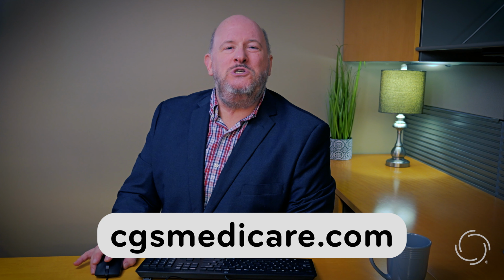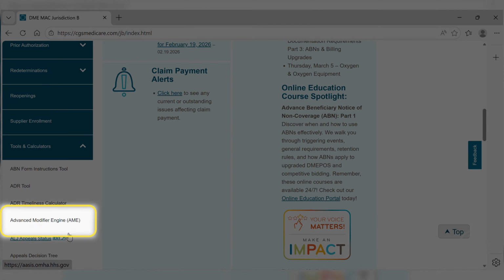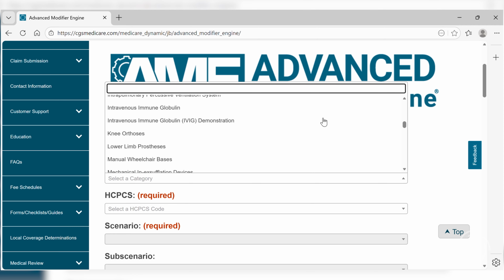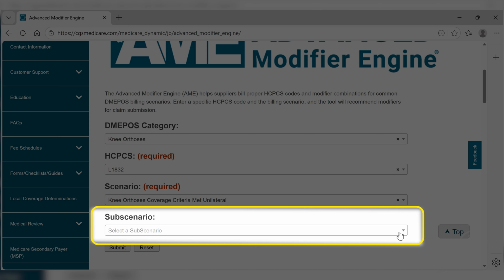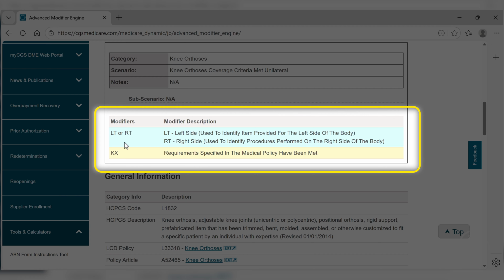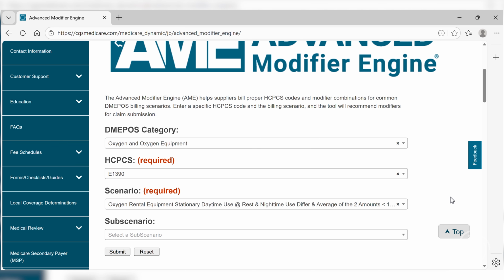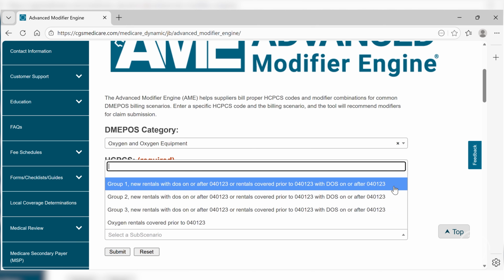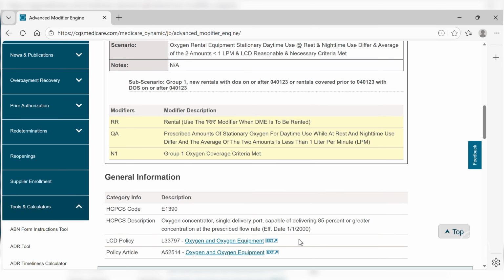How do I know what modifiers are needed on a claim?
Learn how to quickly find the right Medicare modifiers using the CGS Advanced Modifier Engine (AME). In this video, we walk through where to find the tool, how to select categories, HCPCS codes, scenarios, and sub‑scenarios, and how AME helps you avoid claim errors.